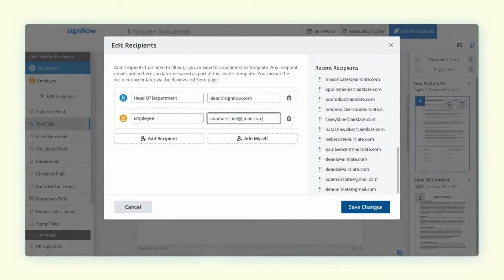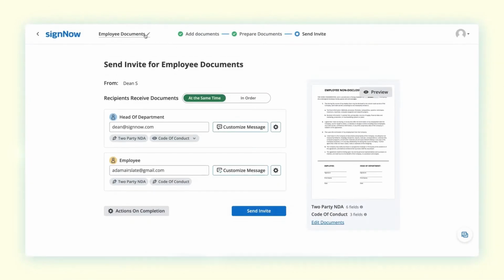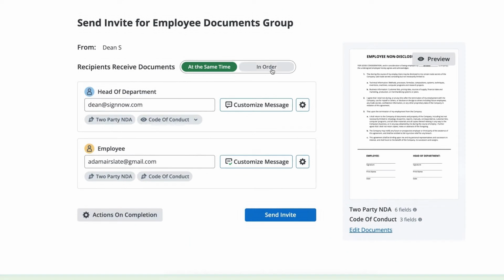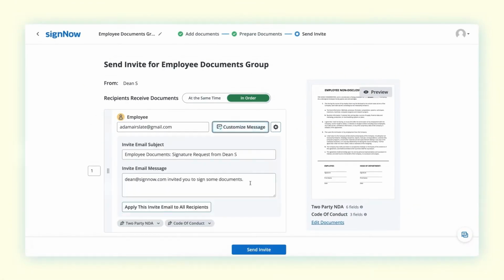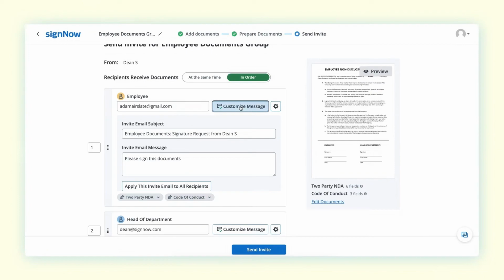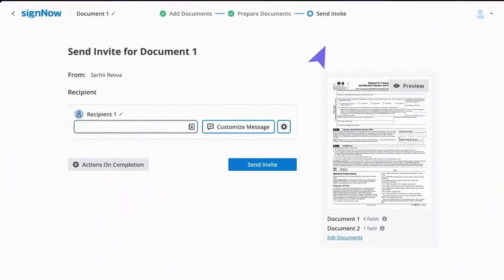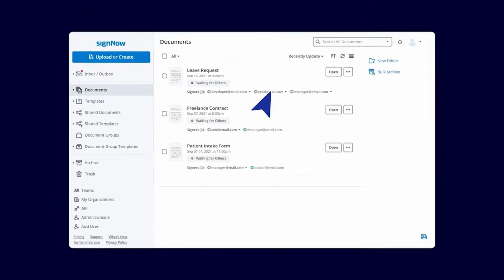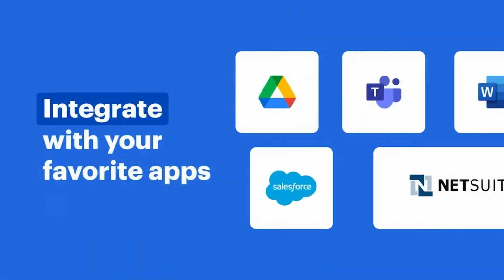How to Get Documents Signed by More Than One Person?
📝 Navigating the world of digital document management can be tricky, especially when multiple signatures are involved. But don't worry, signNow is here to help! In this video, we'll guide you through the process of getting documents signed by more than one person. We'll cover everything from setting up your document to sending it out for signatures. 🖋️

Whether you're a small business owner, a team leader, or just someone trying to get a contract signed, this video is for you. So why wait? Streamline your workflow and say goodbye to the hassle of paper documents. Watch now and take the first step towards a more efficient way of handling documents. 🔔

🔵 Find everything you need to know about the latest eSignature trends

🔵 Go beyond eSignatures. ​​Supercharge your signNow experience with the airSlate Business Cloud